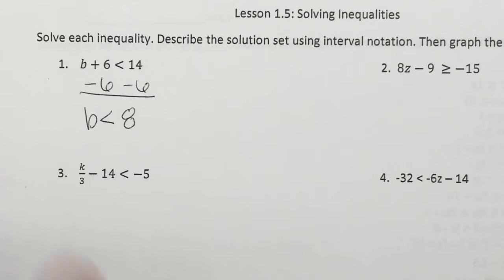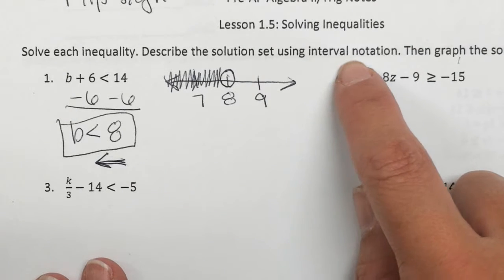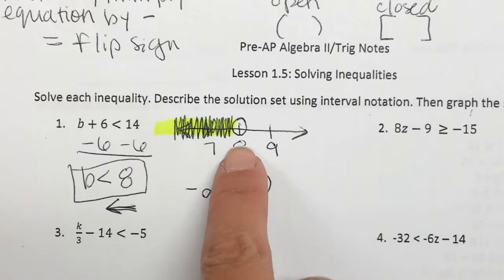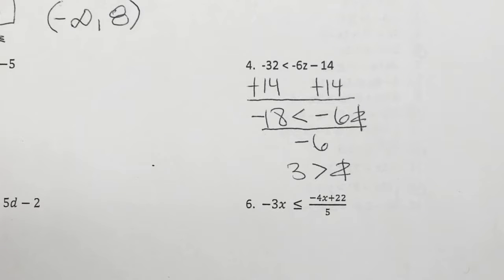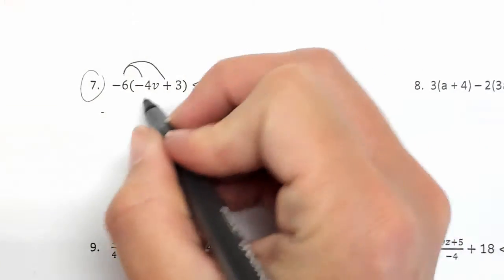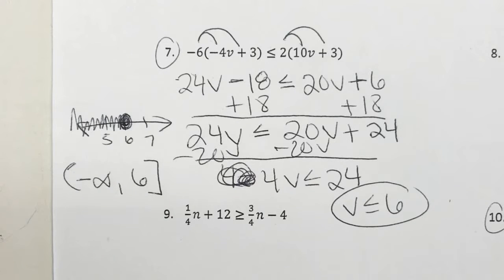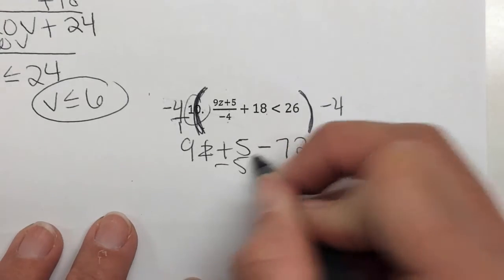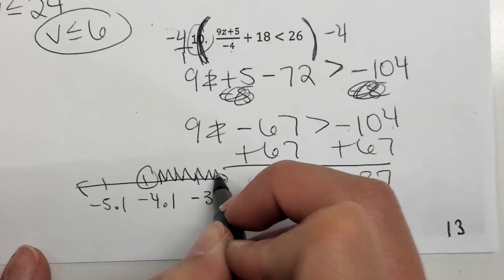1.5 notes - solving inequalities